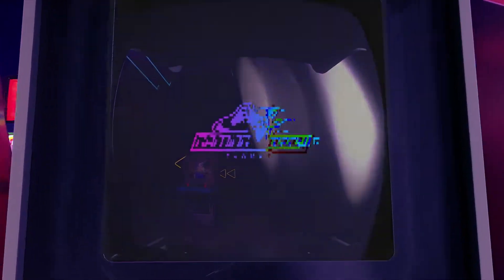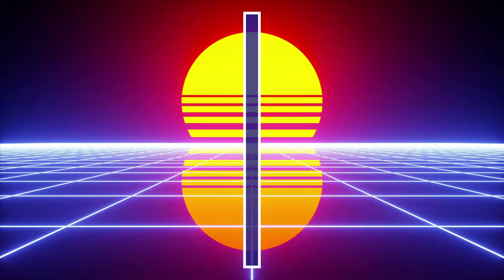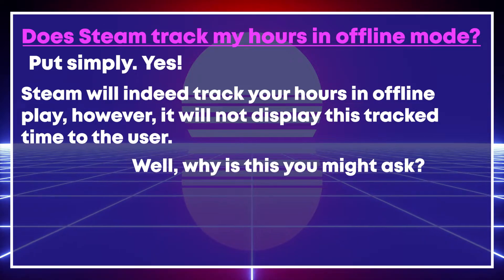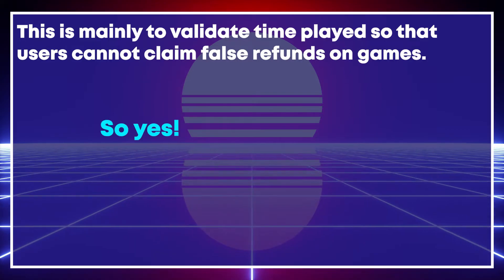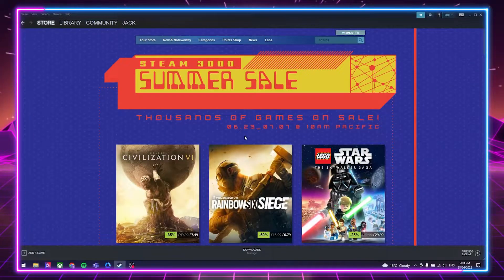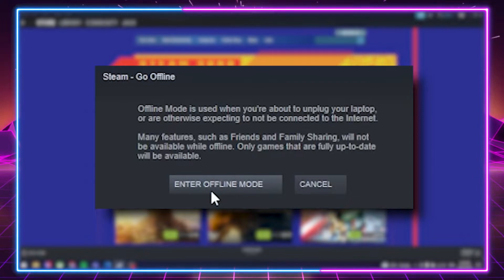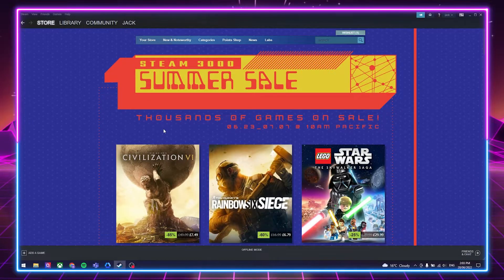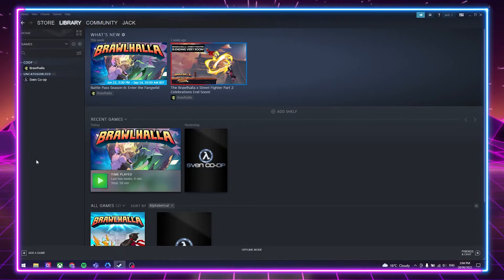Does Steam track hours in offline mode?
In today's video, we're having a look at whether Steam tracks hours in offline mode.

Put simply, Steam does track your time regardless of whether you're playing games online or offline! However, when you're gaming offline, the time tracked doesn't reflect in your library. This is because Steam primarily tracks offline time to stop users from claiming a false refund on games.

In the video, we explain this in more detail as well as demonstrate how you can enter offline mode.

💻 Extra resources:

Take a read of the blog post below, which is a step-by-step accompaniment to this video, including screenshots!

💯 Welcome to the official YouTube Channel of Gaming Tech Planet - we fix your gaming problems so you can keep on gaming!

🕐 Timestamps:
0:00 - Intro
0:11 - Does Steam track hours in offline mode?
0:36 - Why Steam tracks hours in offline mode
0:53 - How to go into Steam's offline mode